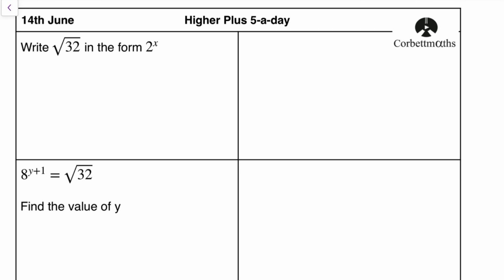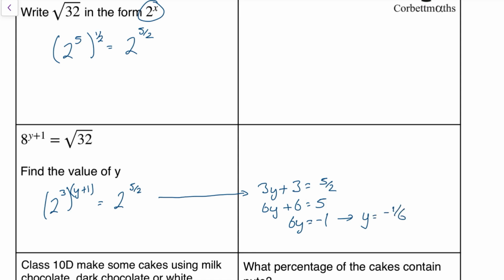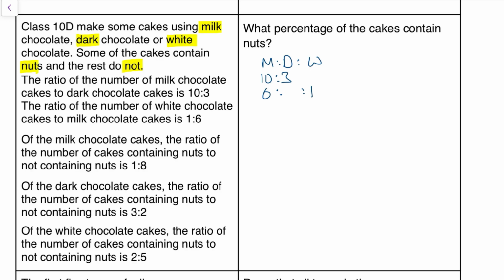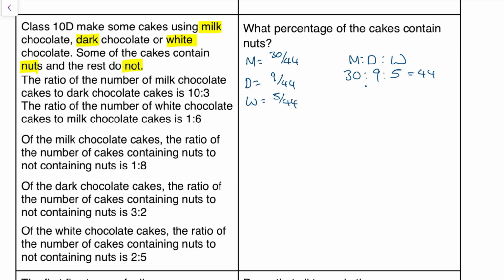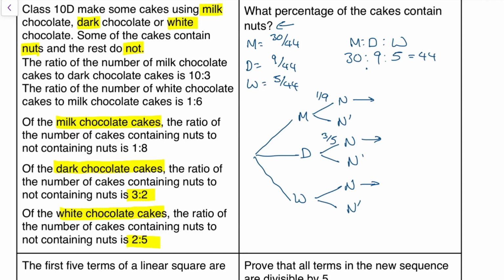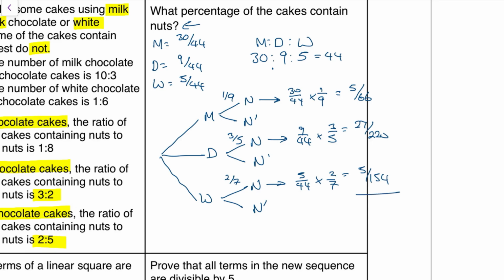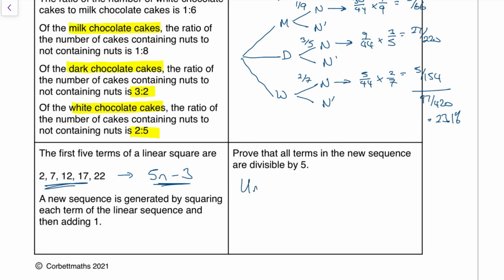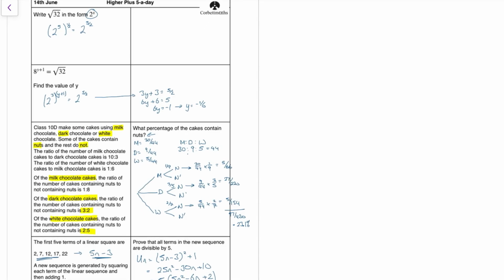GCSE MATHS - 5-a-day - HIGHER PLUS - 14th June